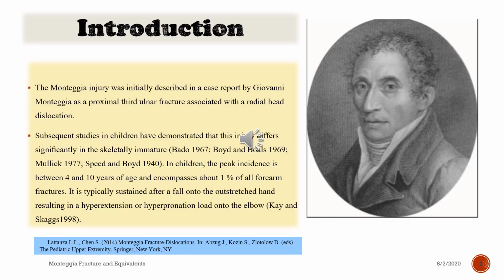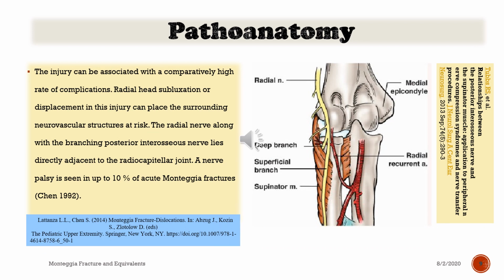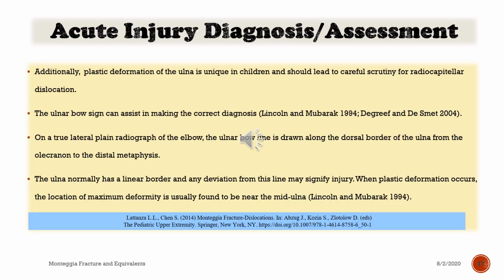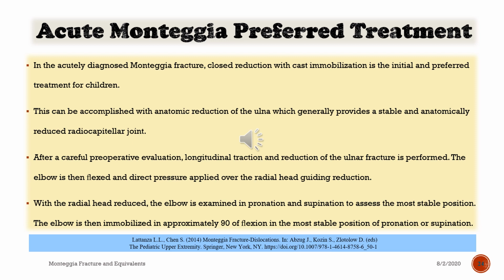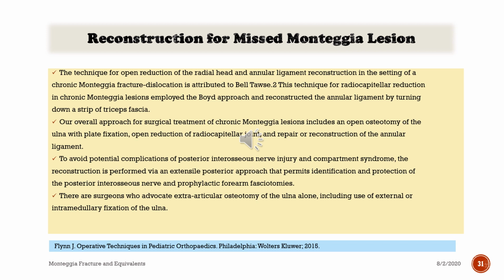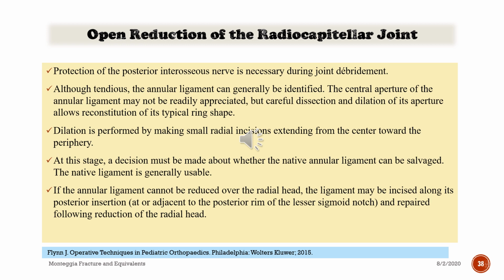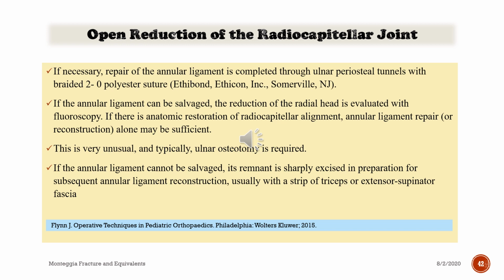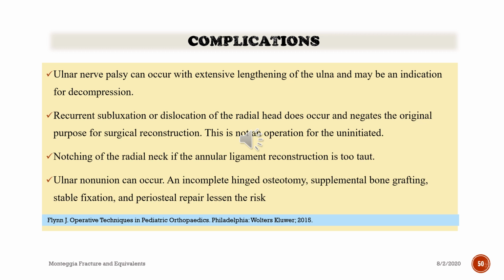Monteggia Fracture and Equivalents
The Monteggia fracture is now commonly used to describe a radiocapitellar subluxation or dislocation with an associated ulnar fracture or deformation. An ulnar fracture with an associated radial neck fracture is commonly referred to as a Monteggia equivalent. monteggiafracture,forearmfracture,ulnafracture,radialheaddislocation,posteriorinterosseousnerve,fracture,dislocation, elbowfracture,proximalradioulnarjoint.